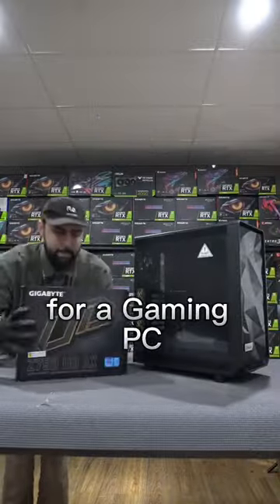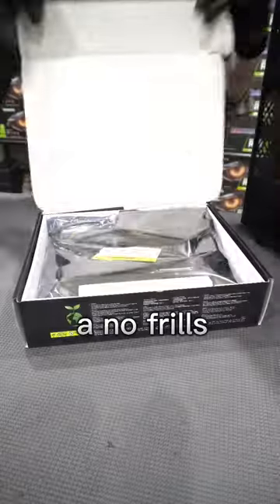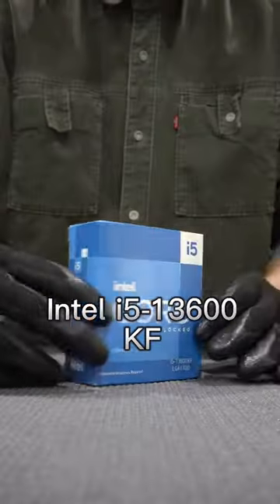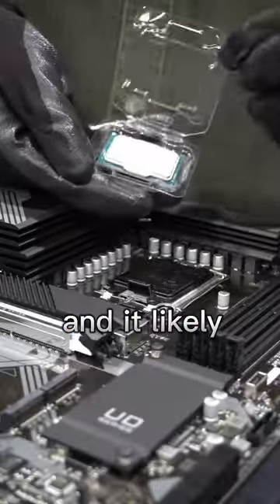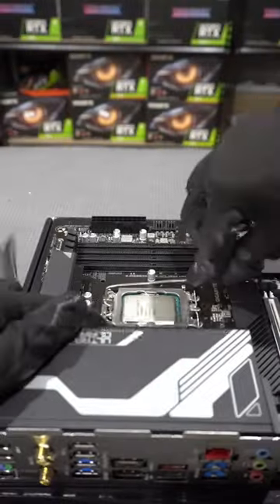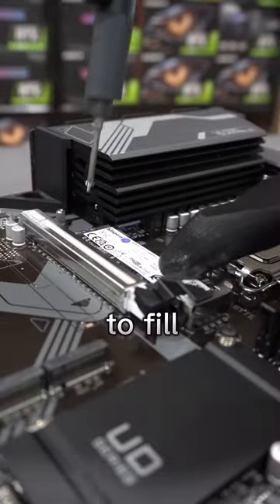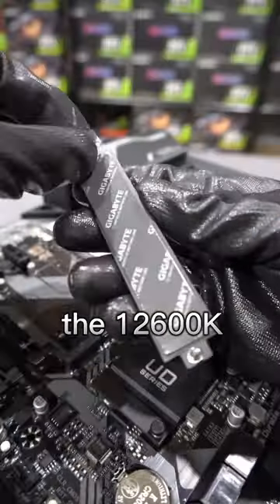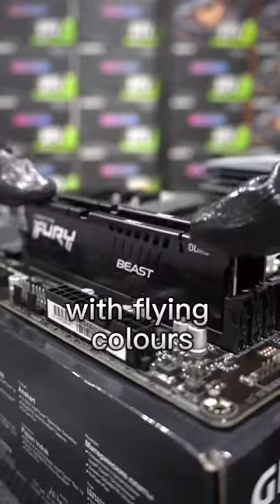The BEST Gaming CPU‼️🔥